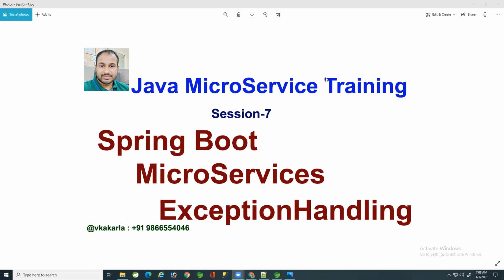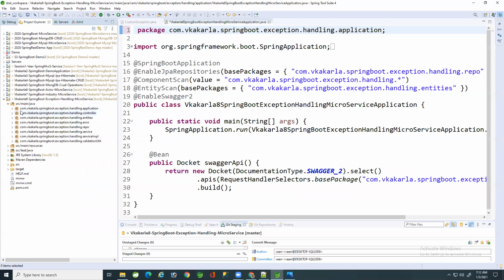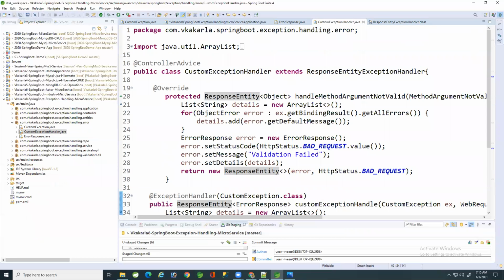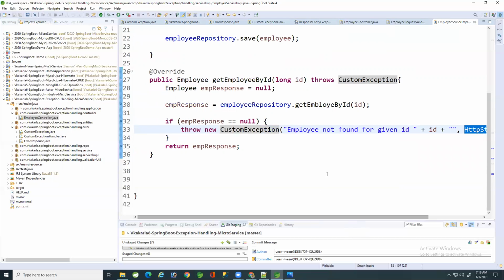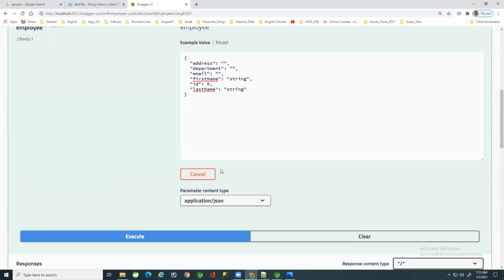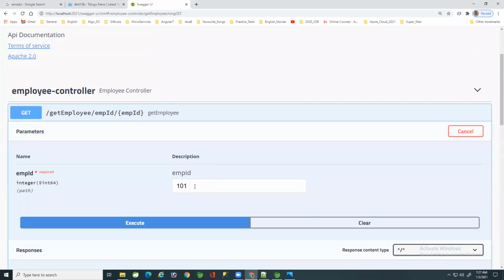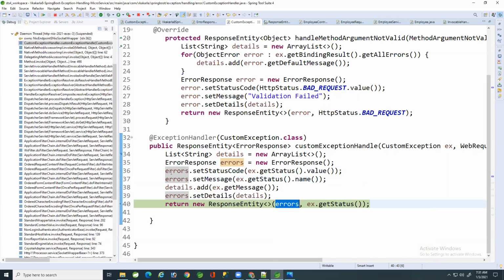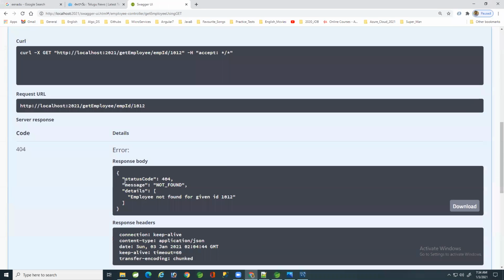Session-7 : SpringBoot Microservices - Exception Handling By Vkakarla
SpringBoot Microservices - Exception Handling By Vkakarla